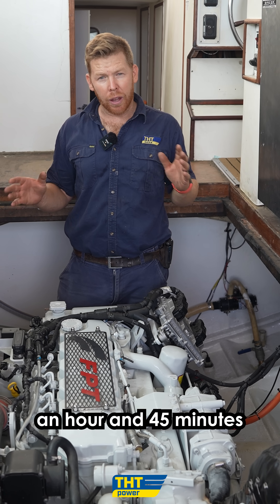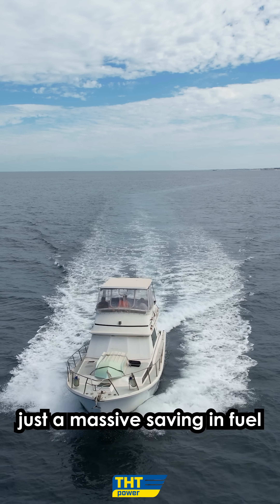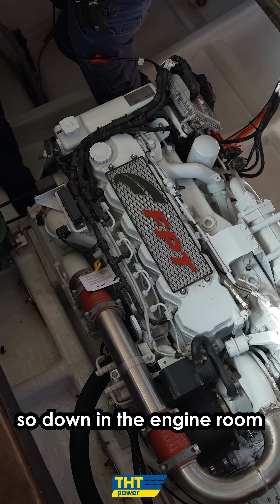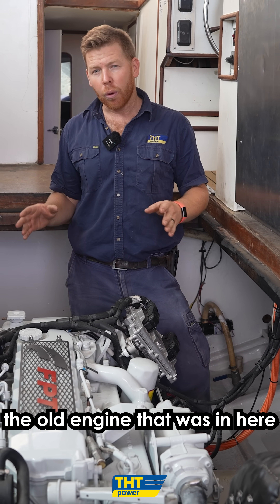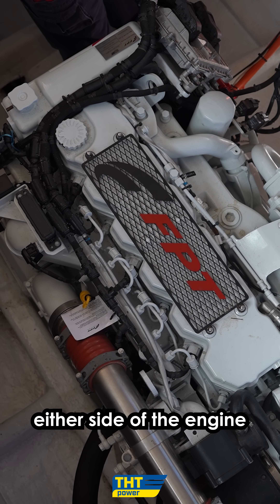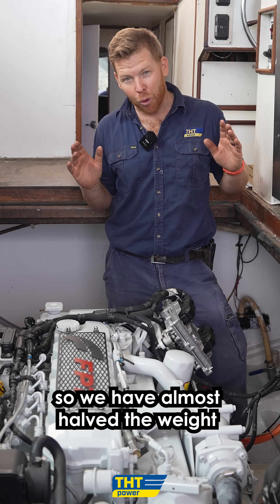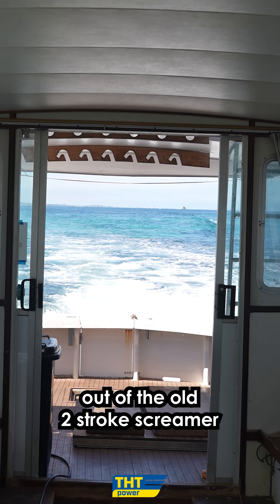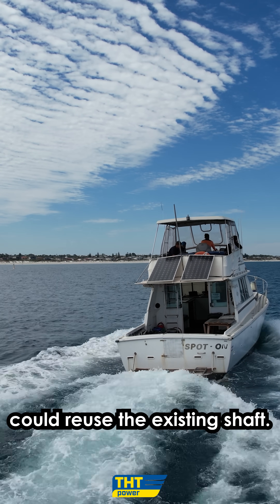Randell 41 - Upgrading old Detroit 6V92 to FPT Marine engines | Tuart Hill Truck Sales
𝗟𝗲𝘀𝘀 𝘄𝗲𝗶𝗴𝗵𝘁, 𝗹𝗲𝘀𝘀 𝗳𝘂𝗲𝗹 – 𝘀𝗮𝗺𝗲 𝗮𝗱𝘃𝗲𝗻𝘁𝘂𝗿𝗲.
The Randell 41 just got a serious upgrade. Swapping the thirsty Detroit 6V92 for a fuel-efficient FPT NEF 570 EVO marine engine.